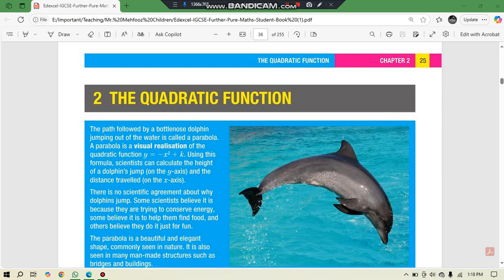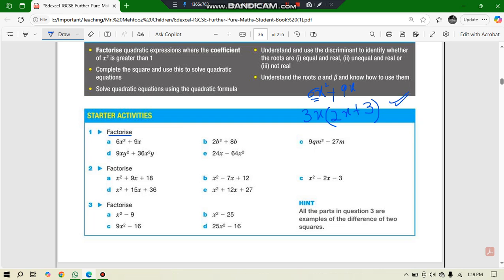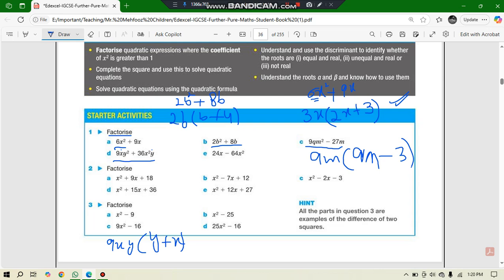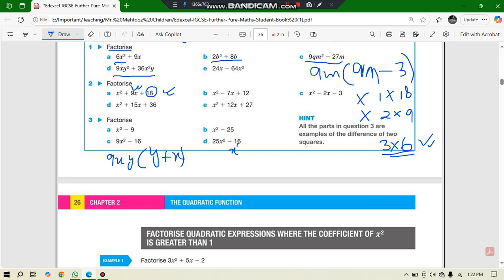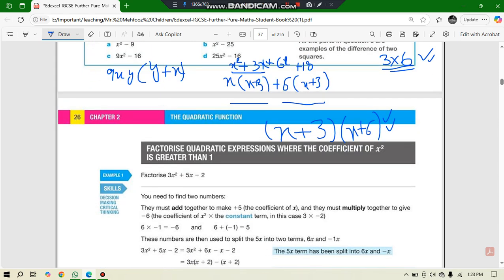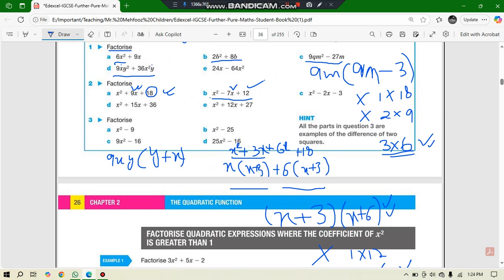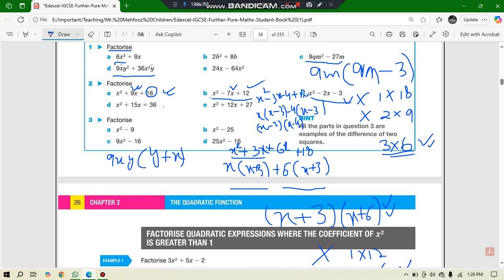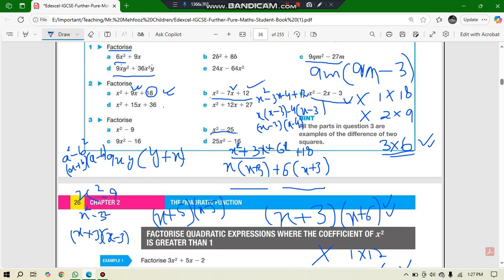IGCSE Further Maths Chapter 2, The Quadratic Functions Topic Starter Activity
Chapter no. 2 Starter Activity Complete Solved